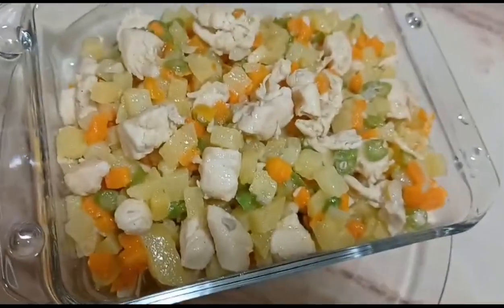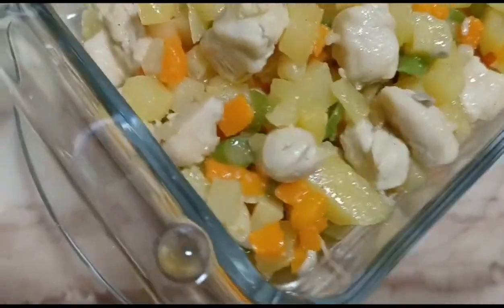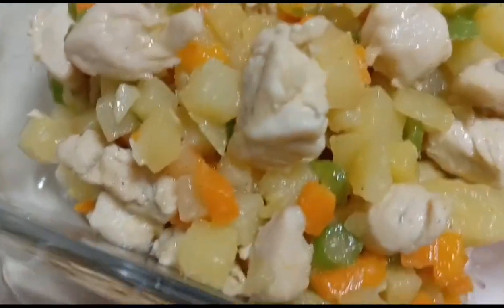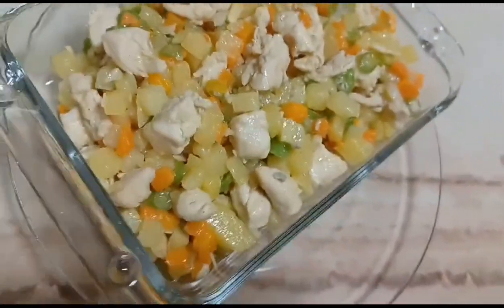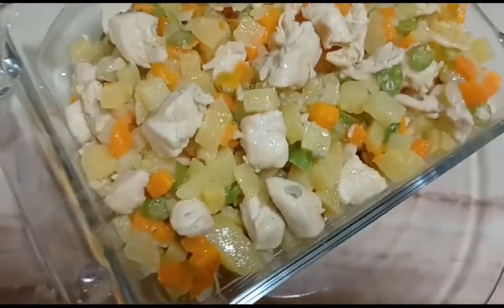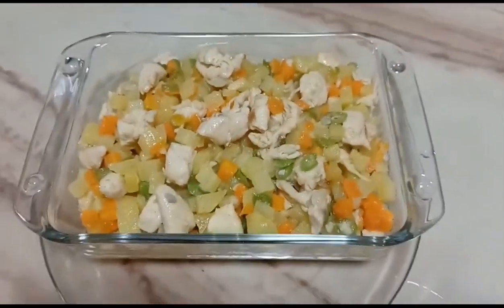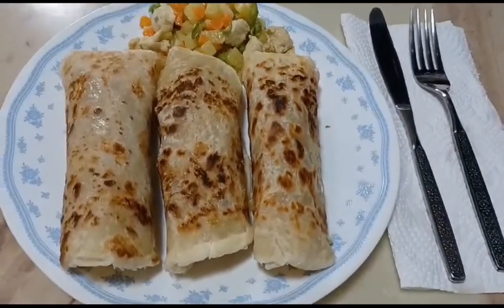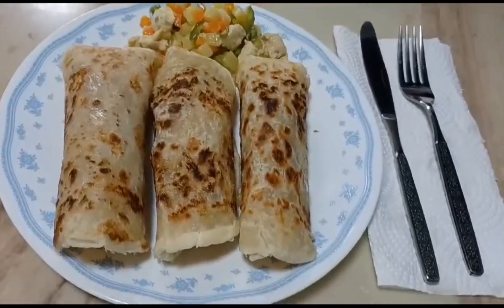How to cook Chicken Pouch (Own recipe)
Simple cooking of chicken Pouch